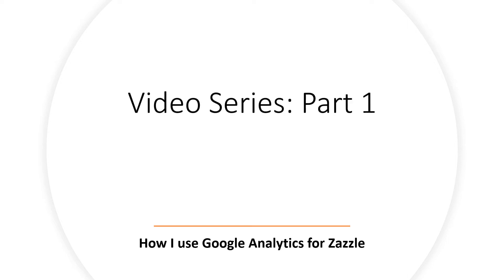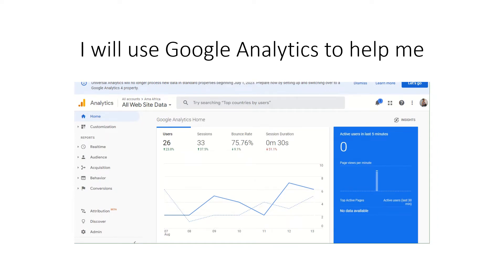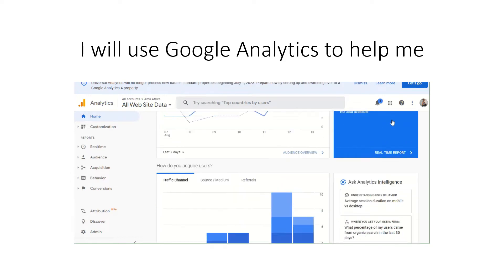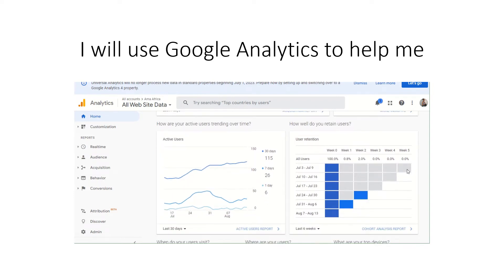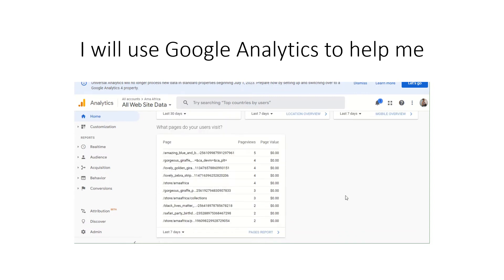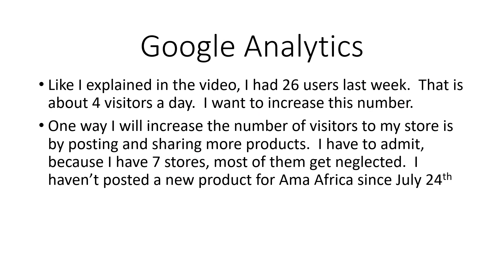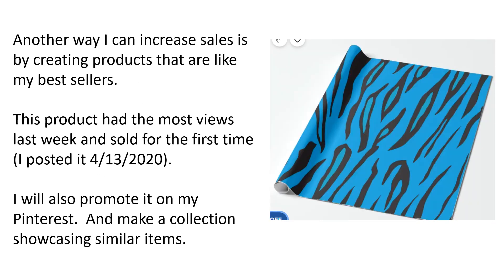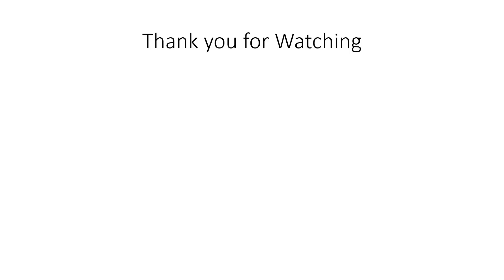Using Google Analytics to increase Zazzle Store sales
In this video I showcase how I plan to use Google Analytics to increase sales for one of my Zazzle stores, Ama Africa.